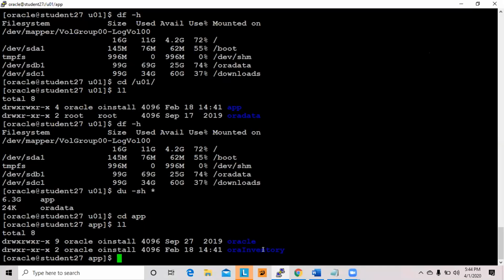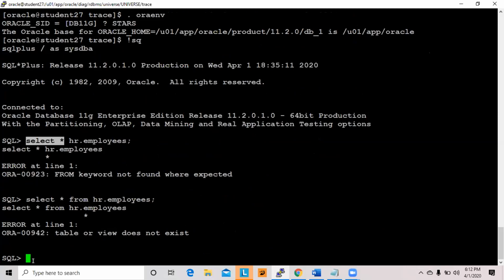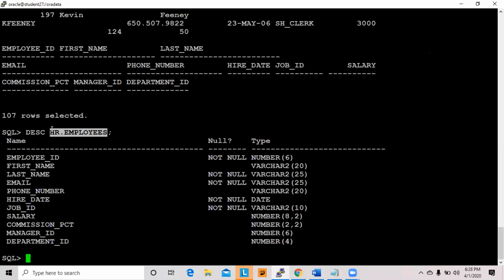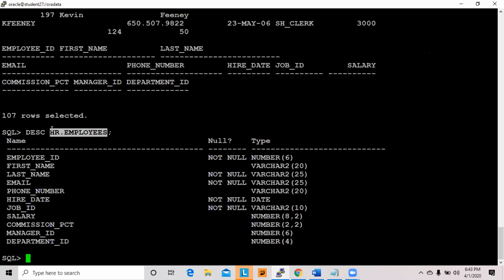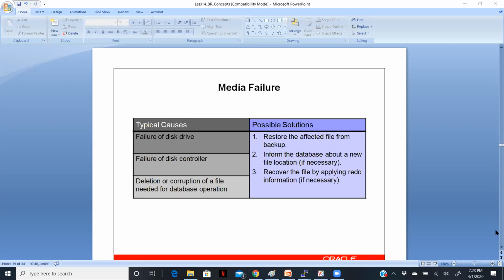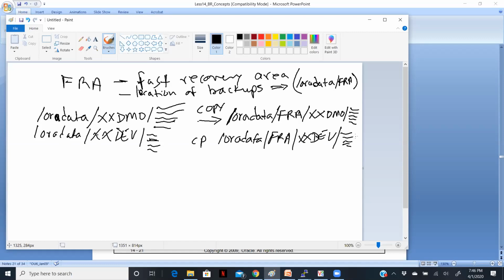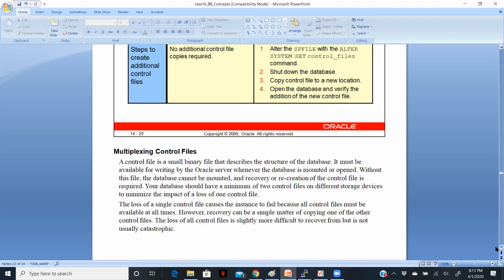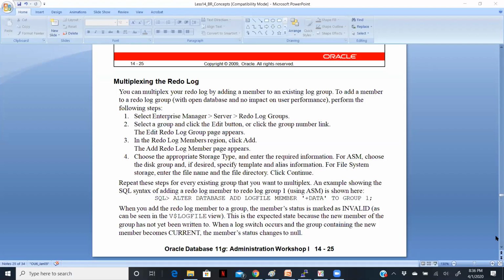DB1 class 04/01/2020